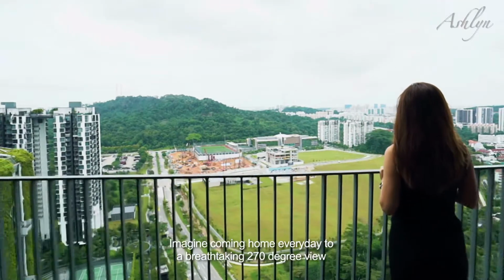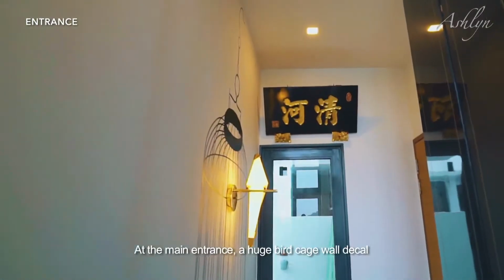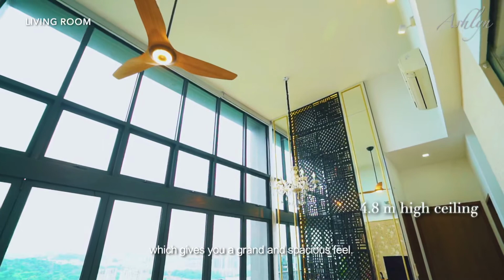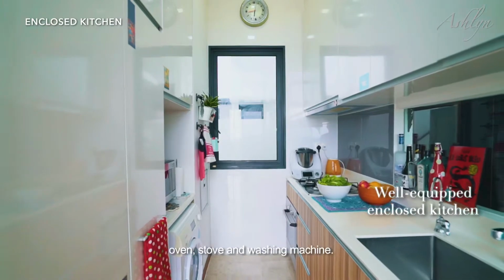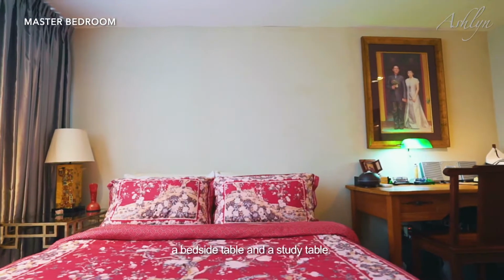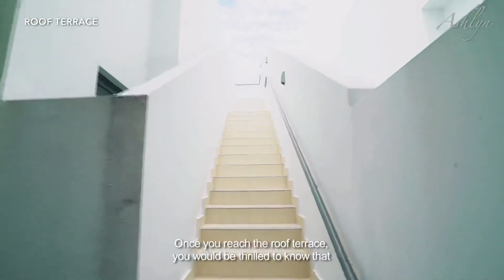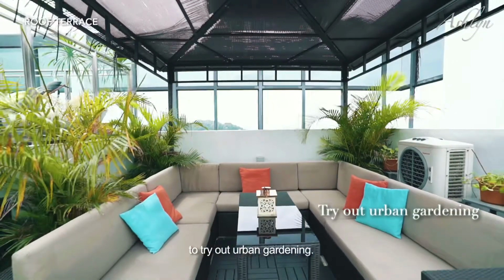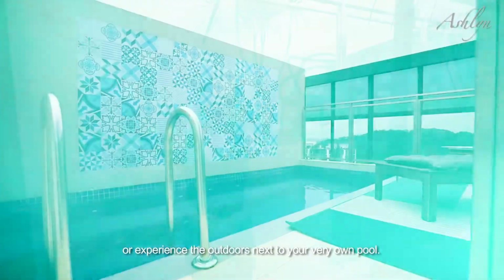Eco Sanctuary 3-Bedroom Penthouse at Chestnut Estate (D23)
Have you ever dreamt of living in a Uniquely Designed, very high floor Penthouse with Character and Stunning View? This could possibly be THE ONE for you!

Situated next to exclusive Good Class Bungalow enclave and nature reserves, the amazing unblock view of the 3 hills of Singapore, MBS cum fireworks will surely melt your heart and calm your soul as you relax in your lovely home every day...

* The Penthouse unit is at a high floor equivalent to 30+ level!
* Dual facing with 270 degrees panoramic view!
* Very beautiful MODERN ORIENTAL inspired theme.. with nice Feature Walls, exquisite Chandeliers & Designer Fans! Extensive reno worth almost $200K. Marble Finishings
* Rare 4.8m HIGH CEILING in living, dining, all bedrooms. 3.3m High Ceiling in Kitchen, Entrance and Toilets
* LOFT Bedrooms that you'll be awed!
* Walk-in Wardrobe at Master bedroom
* Resort-Style Master Shower with Balcony
* Many smartly designed storage spaces
* 5m SPA POOL overlooking the awesome view, has a newly titled Feature Wall
* It also has POOL VIEW of the Condo and nearby Condo
* View of MBS from afar and Fireworks too
* Near Chestnut Park, Bt Timah Nature Reserve
* View of 3 HILLS of Singapore: Bt Timah Hill, Bt Gombak and Bt Batok Hills
* Developed by the internationally acclaimed developer SP Setia International

🌸Ashlyn Peh🌸
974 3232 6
(click ☝🏼 link to whatsapp me)

{ Latest Update: Unit *SOLD* by me }

If you have a property that you would like me to feature it for you, please don’t hesitate to give me a ring now. Hear from you soon!

~ 𝑩𝒆 𝑺𝒆𝒓𝒗𝒆𝒅 𝑩𝒚 𝑺𝒆𝒓𝒗𝒊𝒄𝒆 𝑬𝒙𝒄𝒆𝒍𝒍𝒆𝒏𝒄𝒆 𝑨𝒘𝒂𝒓𝒅 𝑾𝒊𝒏𝒏𝒊𝒏𝒈 𝑹𝒆𝒂𝒍𝒕𝒐𝒓 ~

With a track record of selling my exclsuive properties within 1-100 days, be assured I’ll do my very best ror you!

~ Hear from you soon :)

🌸 Ashlyn Peh 嫔宾 🌸
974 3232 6